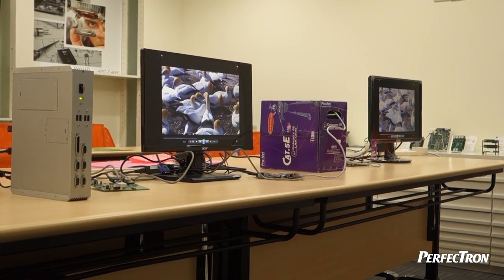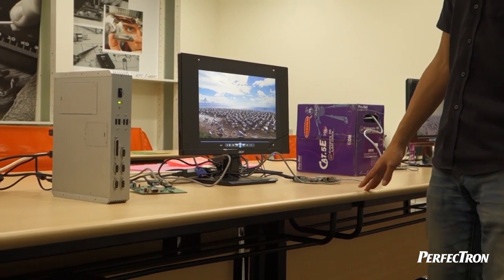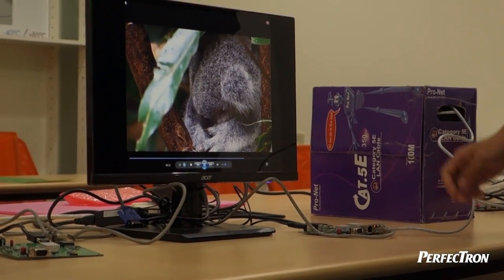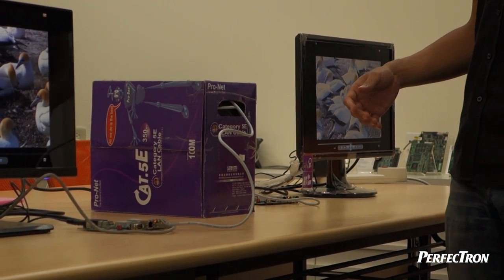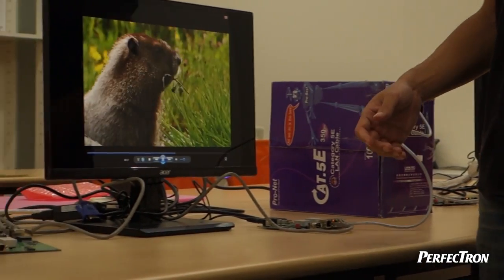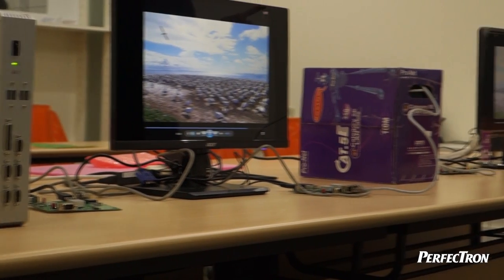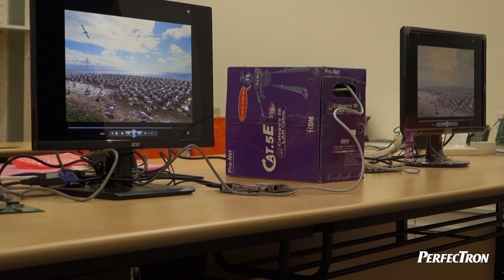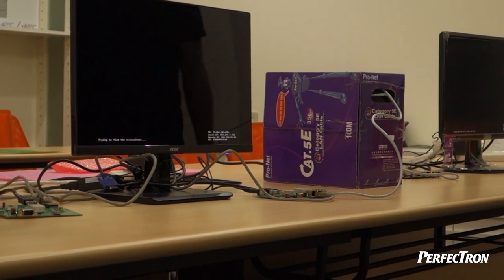PERFECTRON Daisy Chain Demo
What is the extender of Daisy Chain?
Daisy Chain is a term that describes the ability to connect a series of devices together using a single connection between each two devices. The new HDMI/DisplayPort daisy chainable displays have both a HDMI/DisplayPort input and aHDMI/DisplayPort output. The HDMI/DisplayPort output connects to the next downstream display. This cabling arrangement, with one HDMI/DisplayPort cable between each set of monitors, provides a less cluttered system configuration.
As you may have already experienced, a key benefit of a multi-monitor setup is increased productivity and seamless multi-tasking. And when you aren’t feeling so productive, it offers a wonderfully immersive gaming experience as discussed here in a previous blog post.